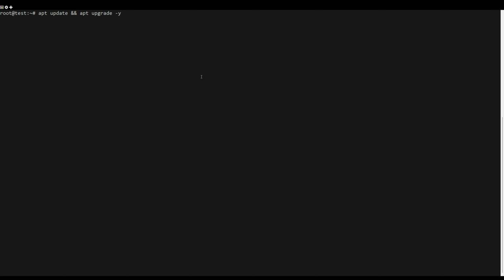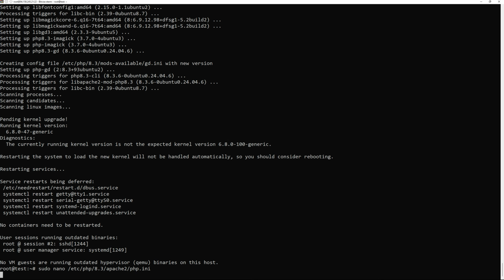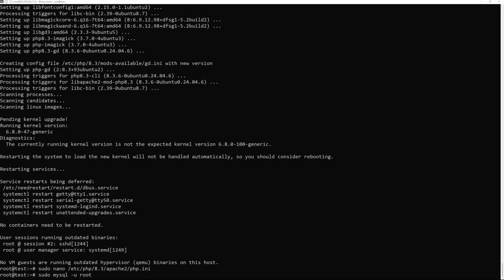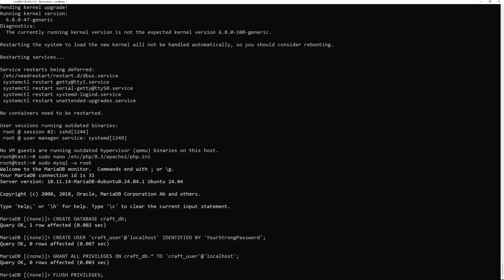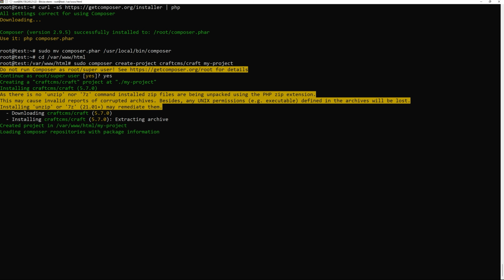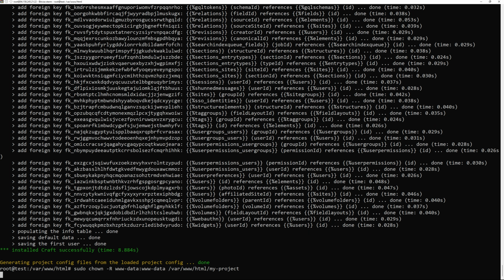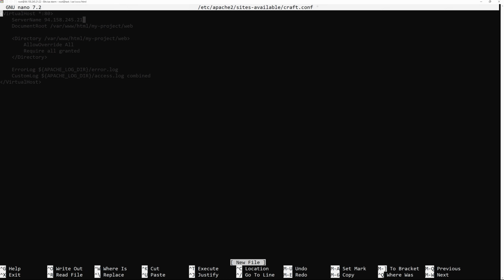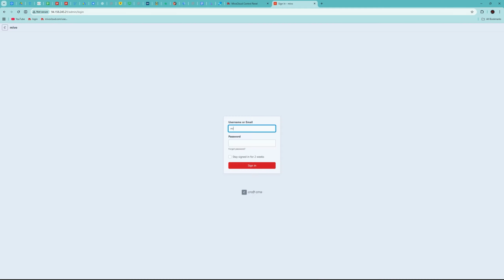How to Install Craft CMS on Ubuntu 24.04 | Full Terminal & Web Setup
In this video, we’re walking through the complete installation process of Craft CMS on the latest Ubuntu 24.04 LTS.

What is Craft CMS?
Craft CMS is a powerful, flexible content management system designed for developers and content creators who want full control over their digital experiences. Unlike "bloated" site builders, Craft provides a clean-slate approach, allowing you to build bespoke websites with a robust PHP-based backend (Yii framework) and an incredibly intuitive administrative interface.

What we cover in this tutorial:

Setting up the LAMP stack (Apache, MariaDB, PHP 8.3).
Configuring PHP extensions for Craft CMS 5.
Creating a secure database via the command line.
Installing Craft via Composer.
Configuring Apache Virtual Hosts.
Finalizing the setup and logging into the Craft Control Panel.

Key Features of Craft CMS 5:

Content Modeling: Build exactly what you need with custom fields.
Live Preview: See your changes in real-time before publishing.
Developer Friendly: Built on Yii 2 and uses Twig for templating.
Headless Ready: Built-in GraphQL API.

Commands Used:
sudo apt install apache2 mariadb-server php php-cli libapache2-mod-php php-common php-curl php-gd php-imagick php-mbstring php-mysql php-xml php-zip php-intl php-bcmath -y

CREATE DATABASE craft_db;
CREATE USER 'craft_user'@'localhost' IDENTIFIED BY 'YourStrongPassword';
GRANT ALL PRIVILEGES ON craft_db.* TO 'craft_user'@'localhost';
FLUSH PRIVILEGES;
EXIT;

sudo mv composer.phar /usr/local/bin/composer
cd /var/www/html
sudo composer create-project craftcms/craft my-project
sudo chown -R www-data:www-data /var/www/html/my-project
sudo chmod -R 755 /var/www/html/my-project
sudo nano /etc/apache2/sites-available/craft.conf

    DocumentRoot /var/www/html/my-project/web

    Directory /var/www/html/my-project/web
        AllowOverride All
        Require all granted
    /Directory

    ErrorLog ${APACHE_LOG_DIR}/error.log
    CustomLog ${APACHE_LOG_DIR}/access.log combined
/VirtualHost